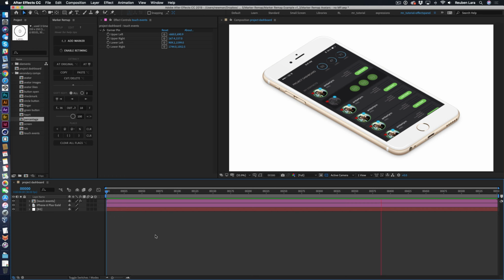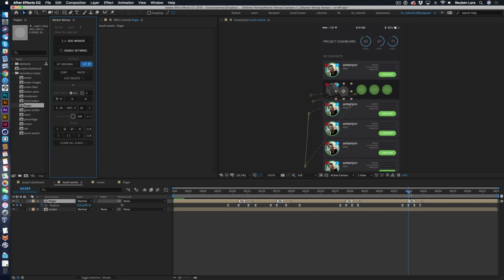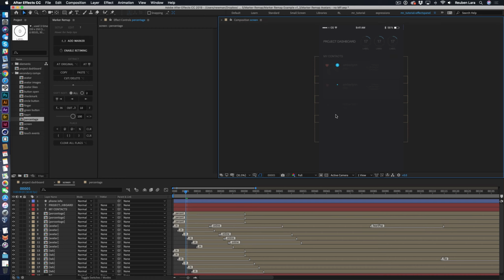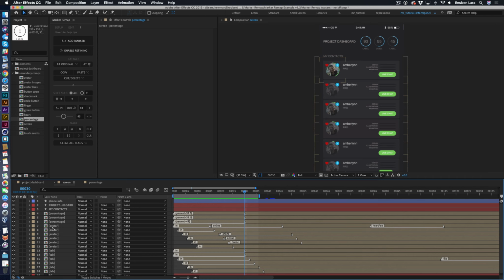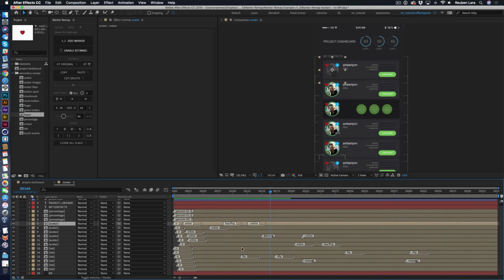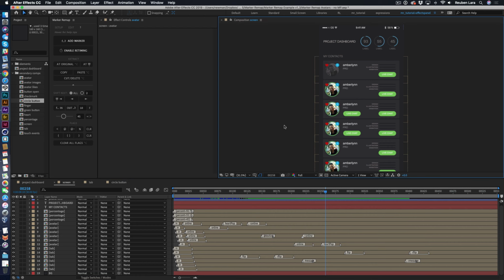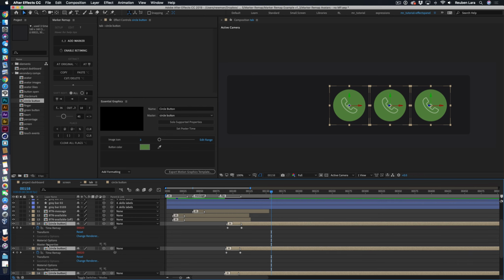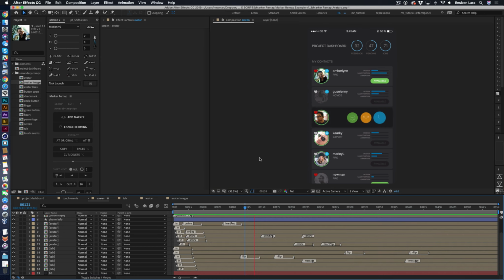Create Master Behaviors for UI and UX designs in After Effects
Learn how to use Marker Remap and Master Properties in After Effects to create something super powerful and dynamic for creating UI and UX animations.